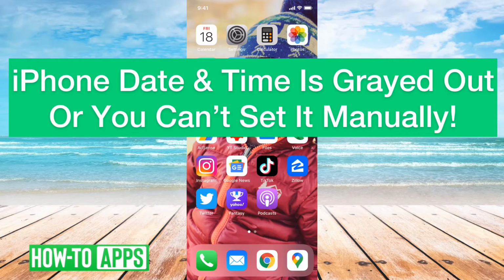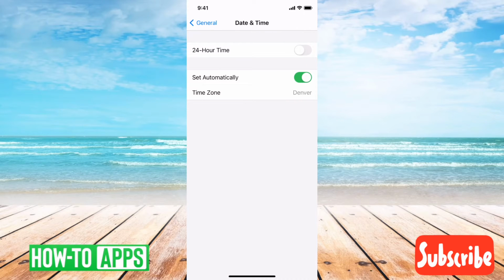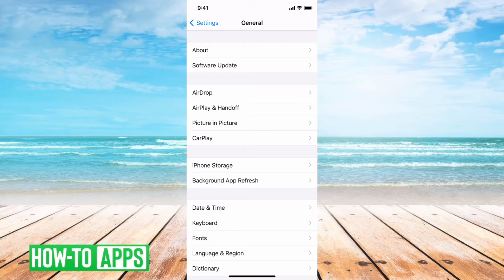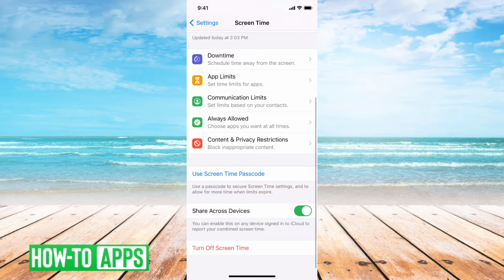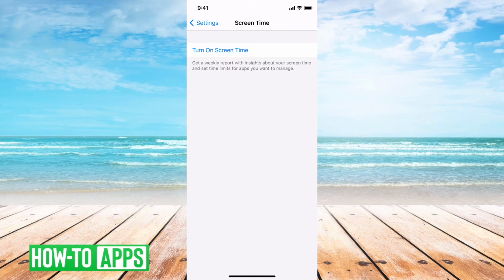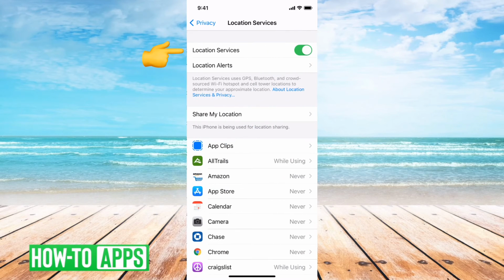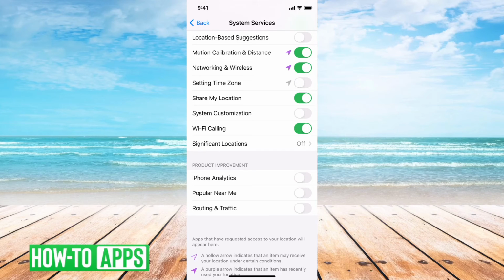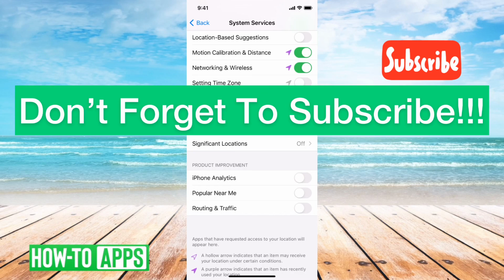iPhone Date & Time Greyed Out? Can't Change!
We've gotten complaints that people's iPhone date and time settings are greyed out, which makes it impossible for them to manually change them. If you're running into this issue, this video is for you.

The date and time setting may be grayed out if you have certain other settings enabled that impact the region or automatic update of your time zone. Follow these steps and you'll be able to manually adjust the day, time of the day, and even the time zone.

This issue is often tied to the location settings associated with automatically setting your time zone. Another potential issue is with your screen time settings. If you have screen time limitations turned on, then you may not be able to change the day and time. This is to prevent you from manipulating the length of time you can be on your iPhone. If screen time is turned on, you will want to turn it off. You may need a password to turn it off so you may need to ask someone with the password.